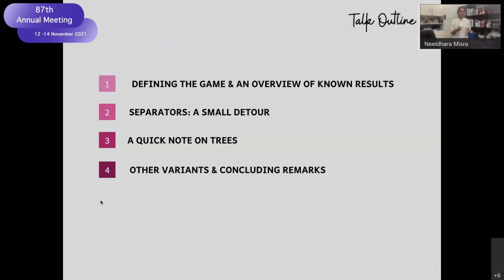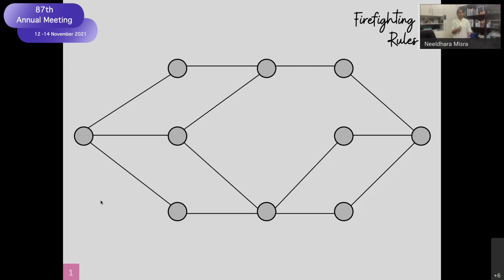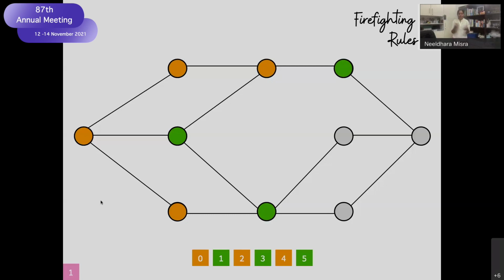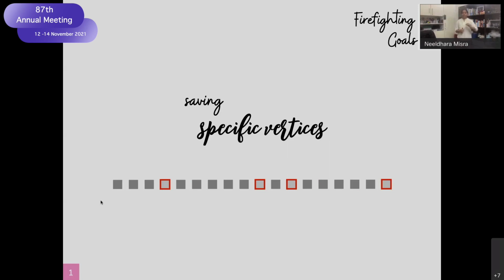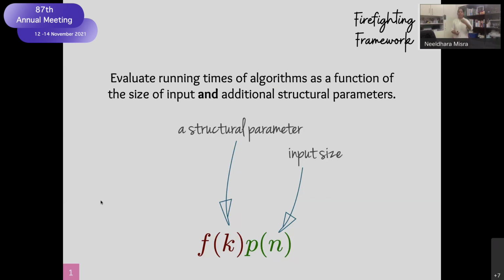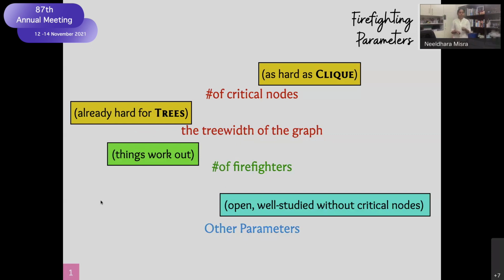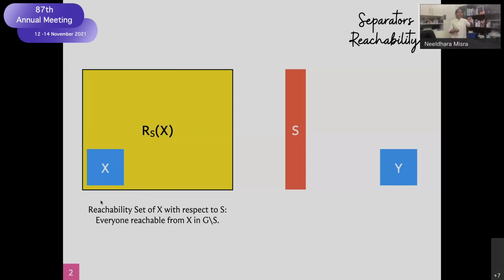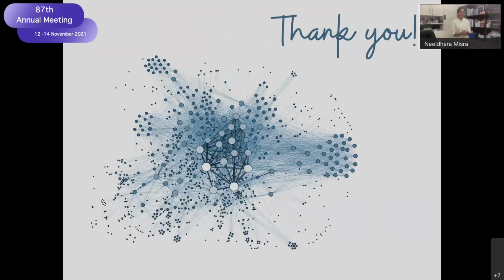Algorithmic aspects of the firefighting problem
Talk by Dr.Neeldhara Misra (IIT, Gandhinagar) on the topic ' Algorithmic aspects of the firefighting problem' during the annual meeting of the Academy in 2021.